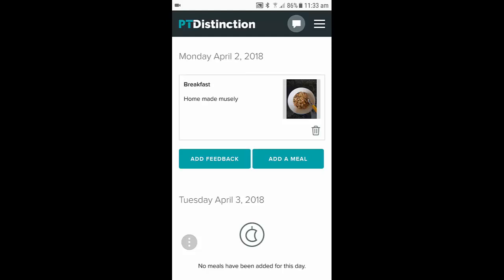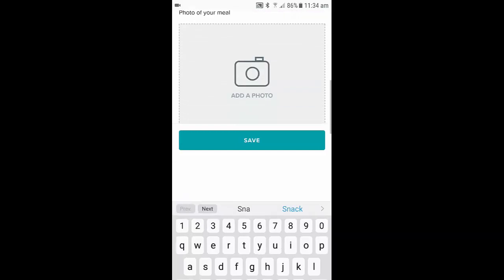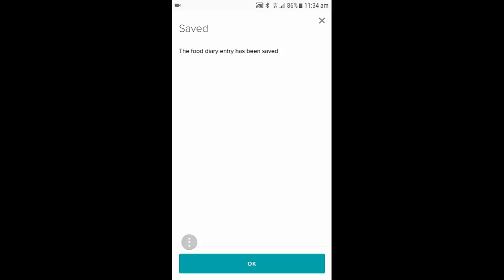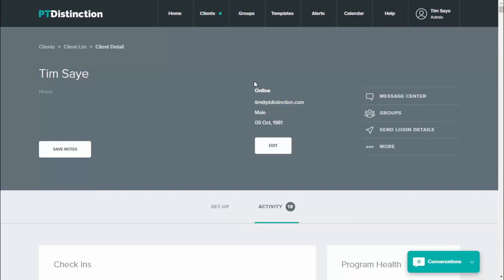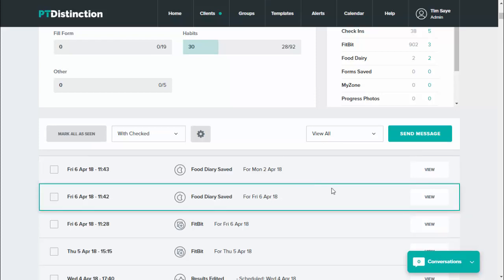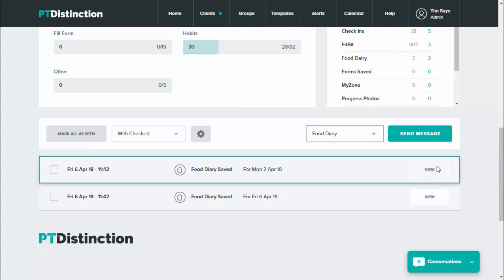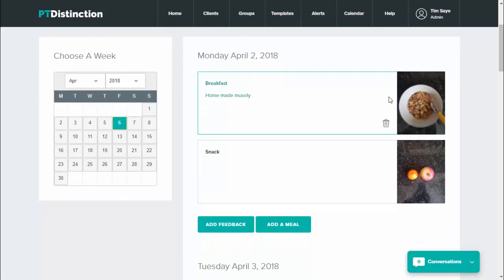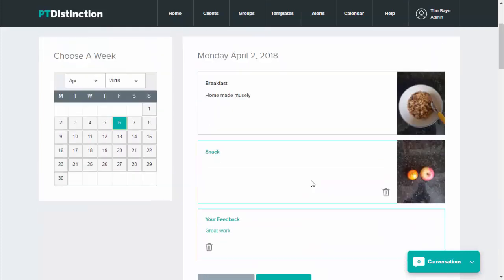Photo Food Diary in PT Distinction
has the best food and nutrition tracking options of any personal trainer software in the world.

The easiest and often most accurate way for clients to track food is taking simple photographs of their food.  This video show the PT Distinction food diary and the photo element for super simple nutrition tracking.